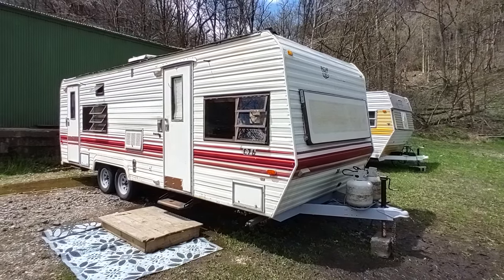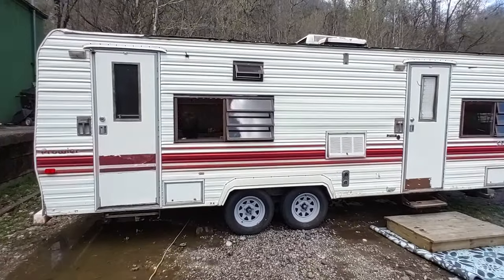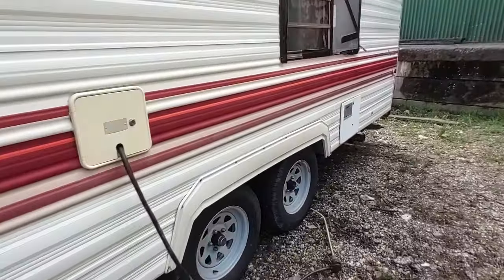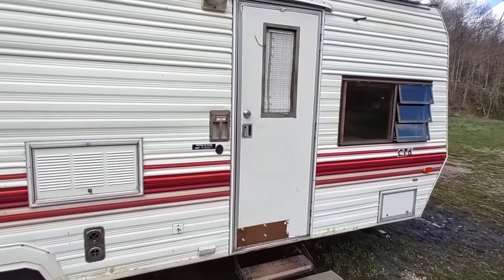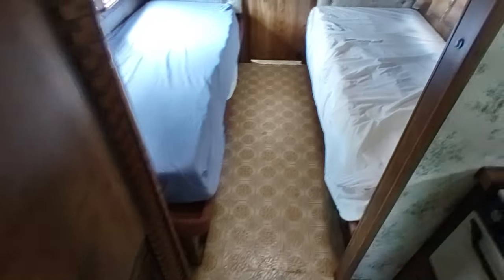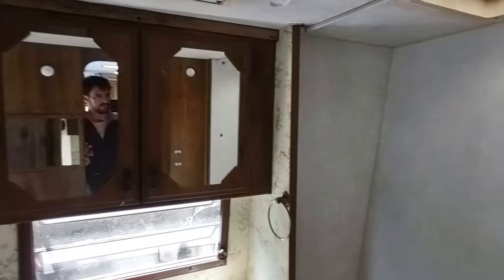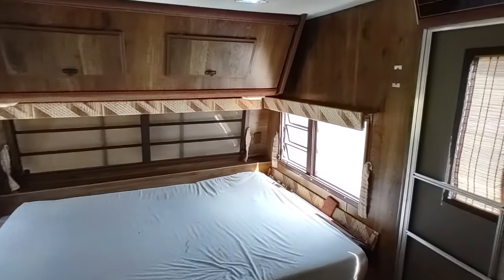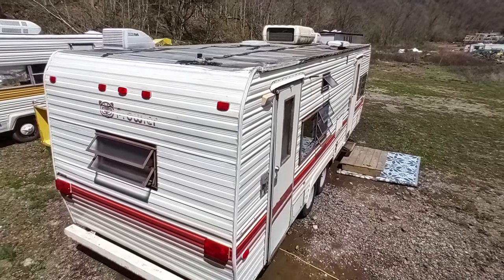FOR SALE - 1985 Prowler 25N Bunkhouse Camper - $2,750